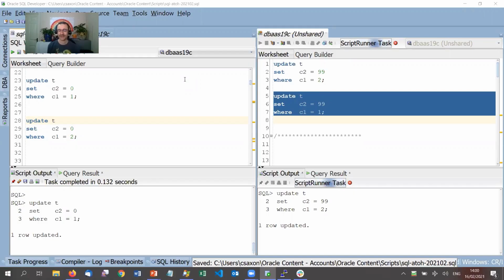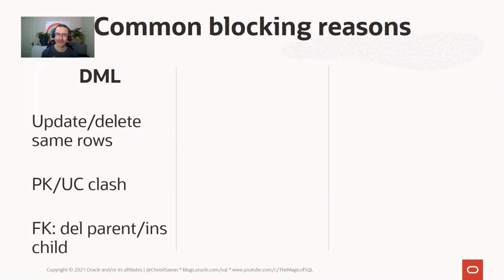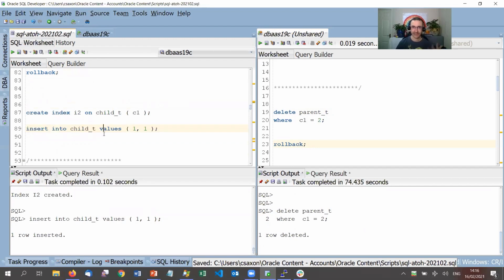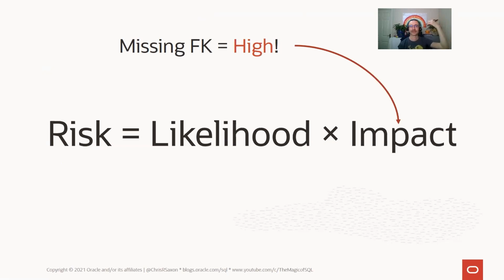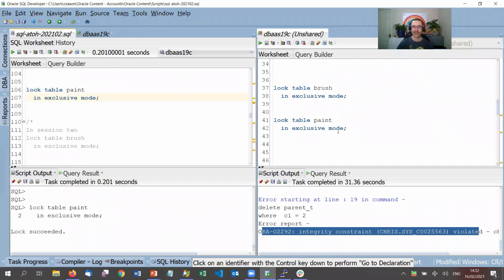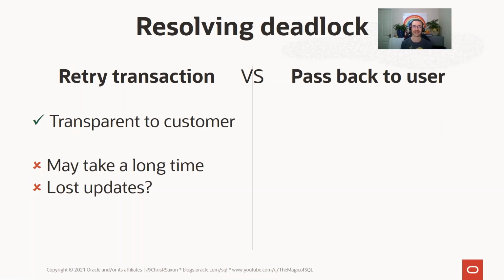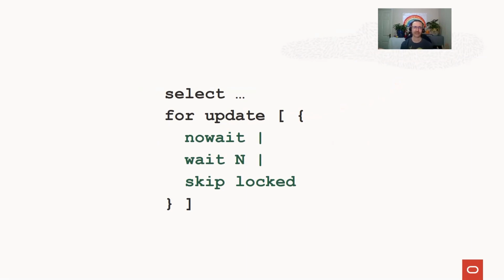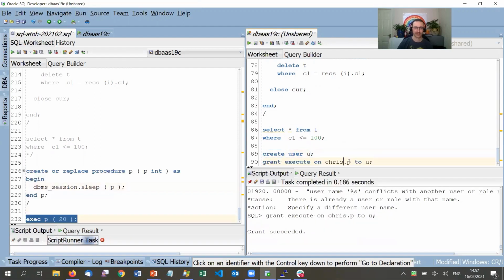The how and why of deadlocks (ORA-00060)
Deadlocks happen when two or more sessions are competing for the same resources. Oracle Database detects these, stops one of the blocked statements, and rolls it back.

Deadlocks are usually caused by logic errors in the application. Join this session to learn why deadlocks occur, how to troubleshoot them, and how to change your code to avoid them altogether!